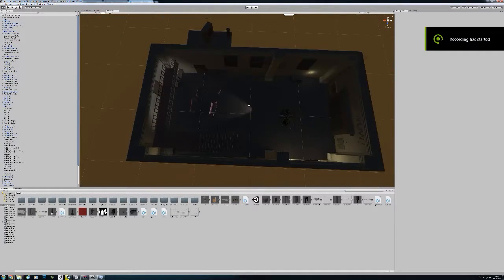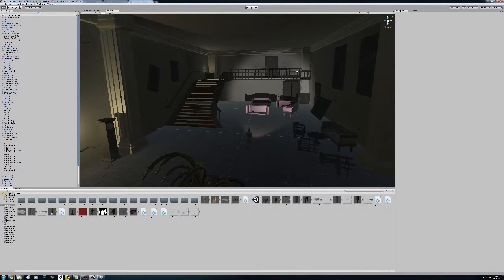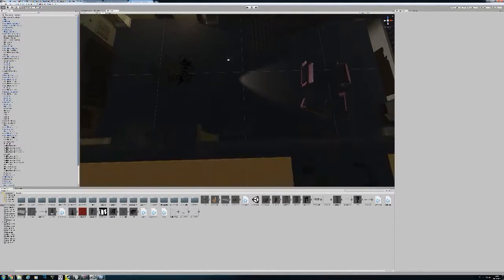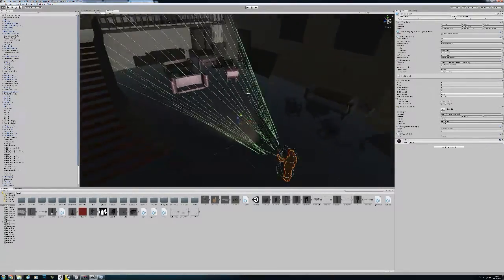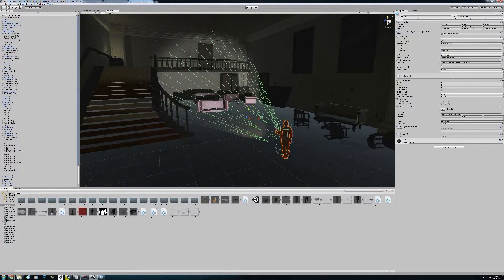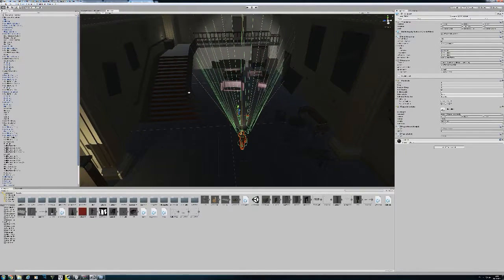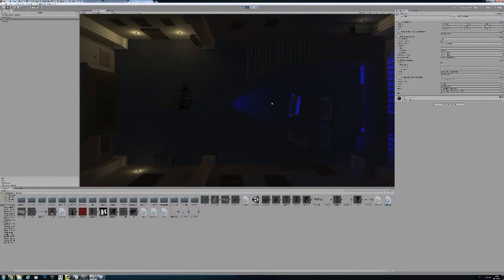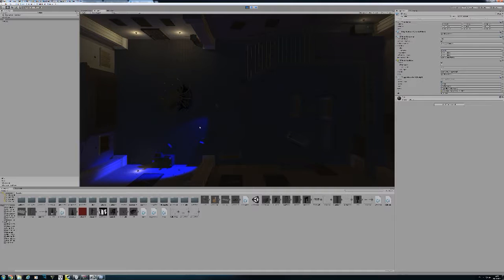How the Flashlight works (Dev Blog 1)